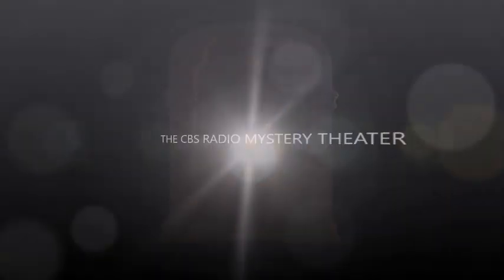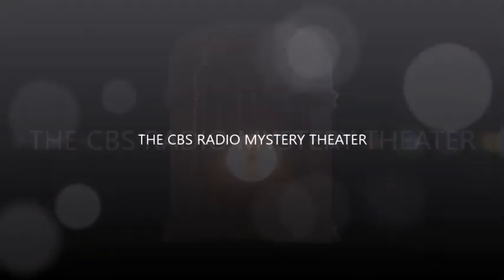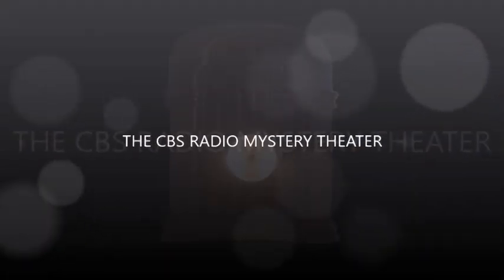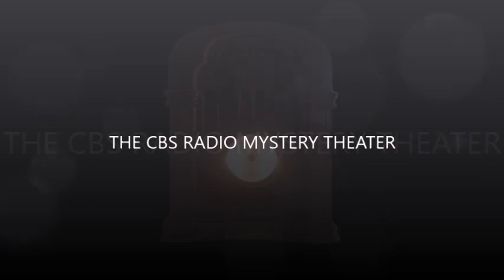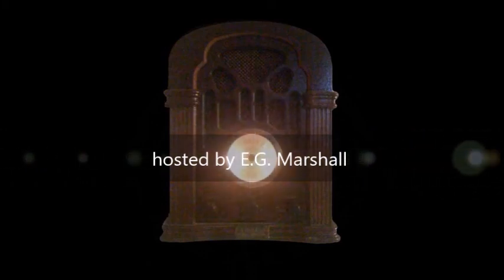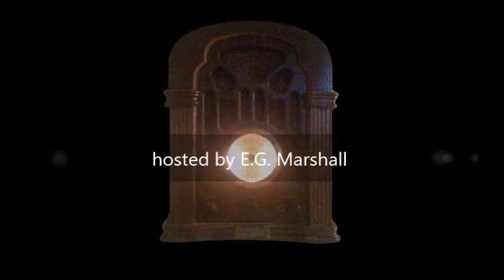CBS Radio Mystery Theater "The Sending" hosted by E.G. Marshall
A college professor bargains with a demon to keep his dying wife alive.